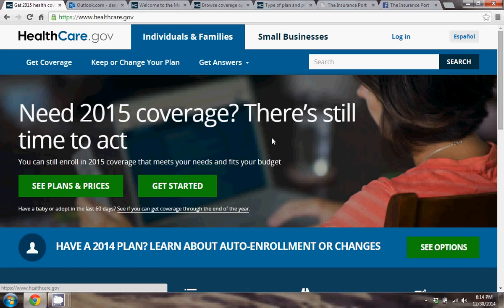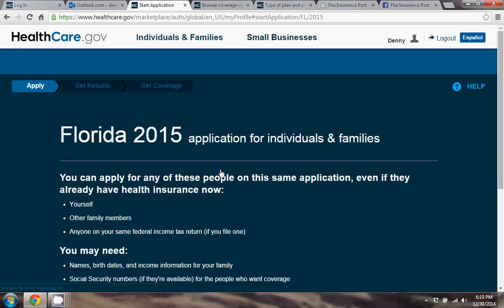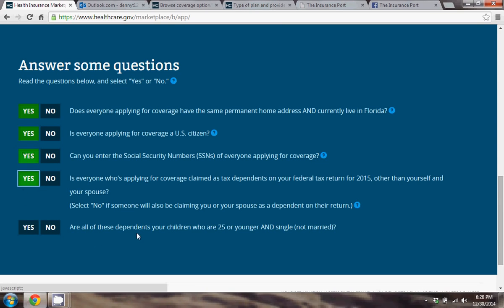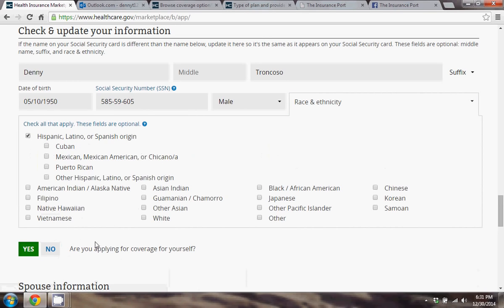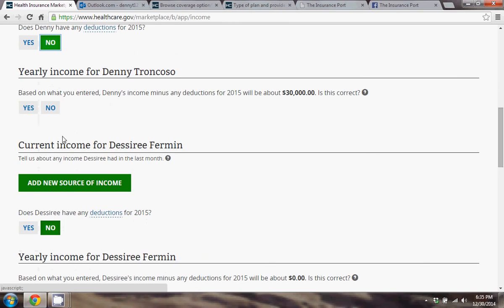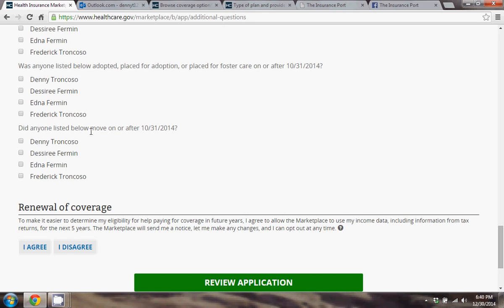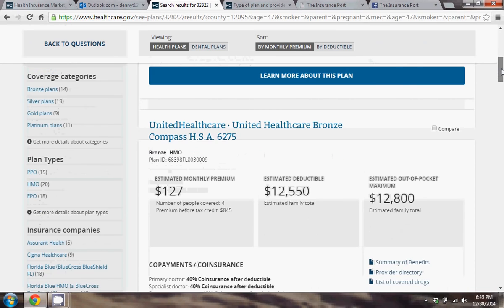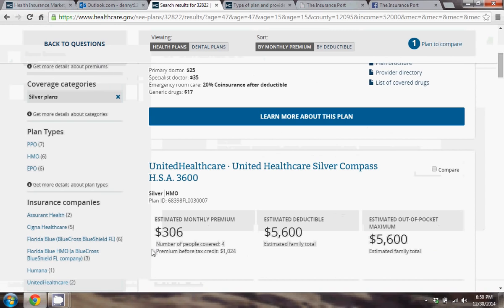How to get health care Part 15Cs